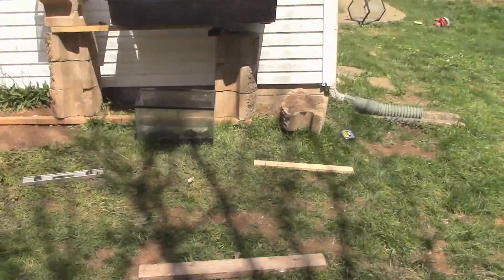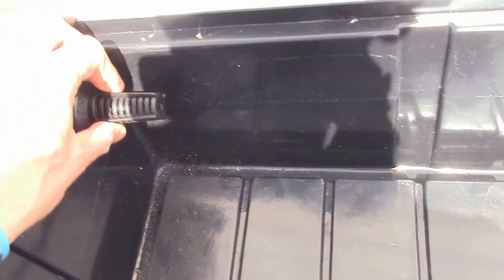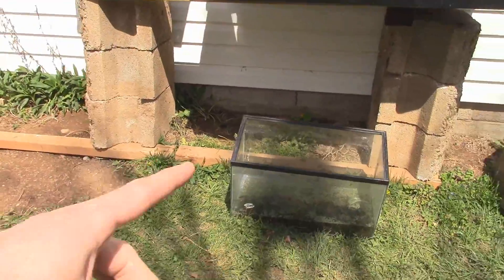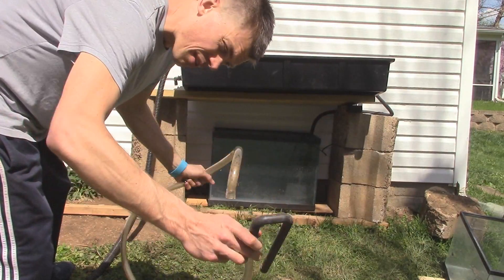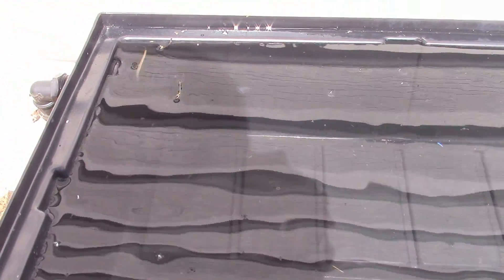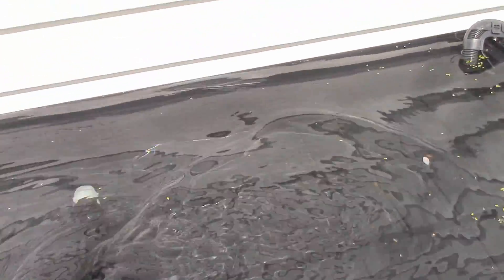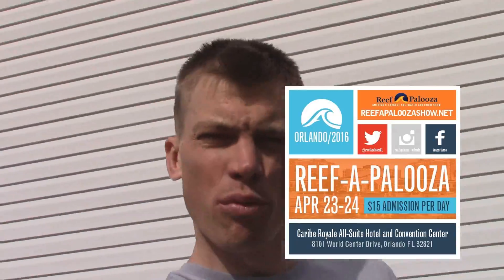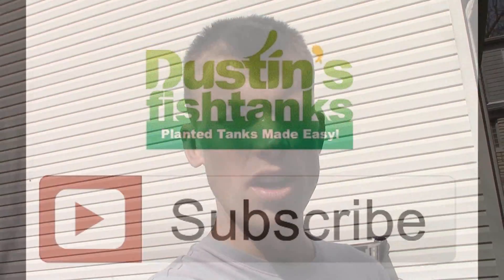Aquaponics system setup in back yard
Aquaponics is fun!

I am excited to be growing fast growing aquarium plants in extremely shallow water, in full sun and good substrate, This could be fun. I am loving the bulkhead as well, its a much cleaner look as well as functions much easier. (why didn't I drill a tank earlier?!